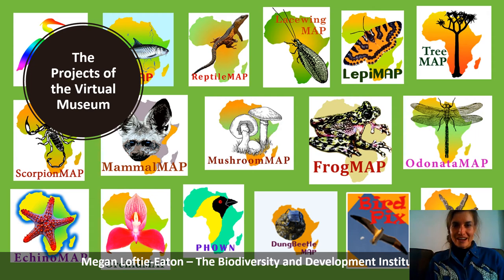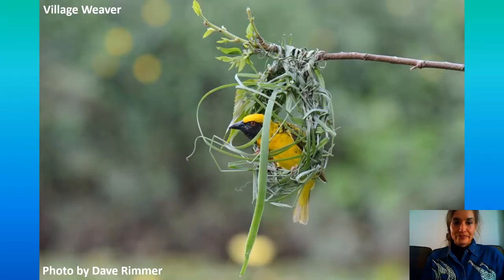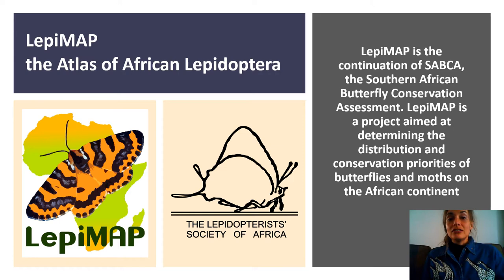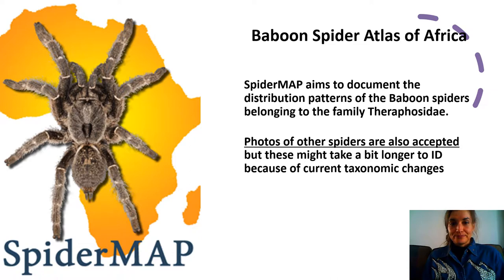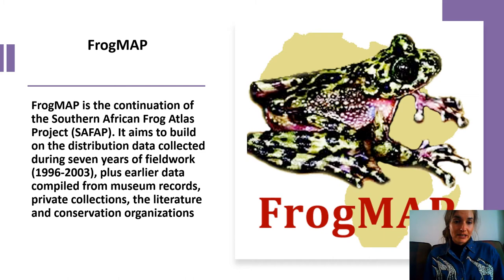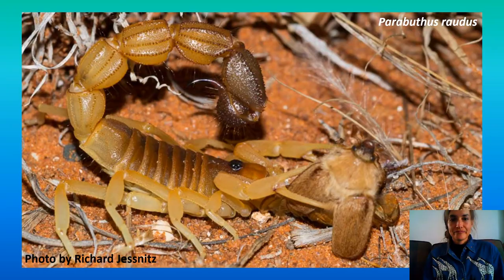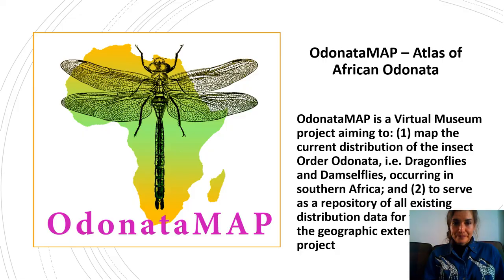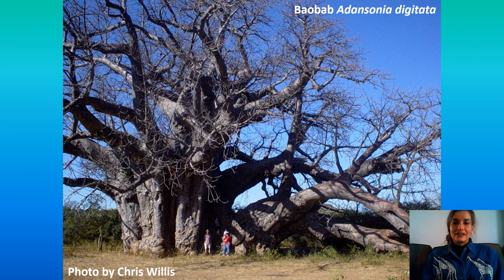The Virtual Museum Projects - Megan Loftie-Eaton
What is the Virtual Museum? When people hear the word “museum” they often think of a building filled with dusty display cases and stuffed animals. But, the Virtual Museum (VM) is not gathering dust. Our “specimens”, photographic records of Africa’s biodiversity, are being used to make a difference for nature conservation in Africa. The VM provides the platform for citizen scientists (members of the public), aka BioMAPpers, to contribute to biodiversity mapping projects. We cannot conserve Africa’s wonderful biodiversity effectively if we don’t know where species occur. Up to date distribution maps are key for species conservation.

The realm of biodiversity conservation is no longer only the responsibility of professional scientists and game rangers; everybody has their part to play in conservation. It is up to all of us to make a difference, the future of Africa’s wildlife and natural ecosystems are in our hands. So what can you do to help? You can snap it and map it!